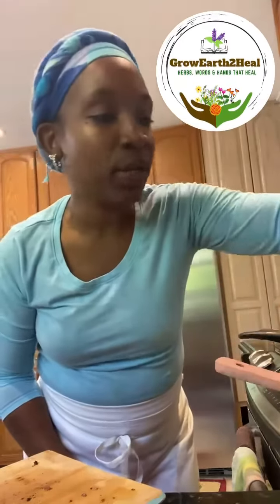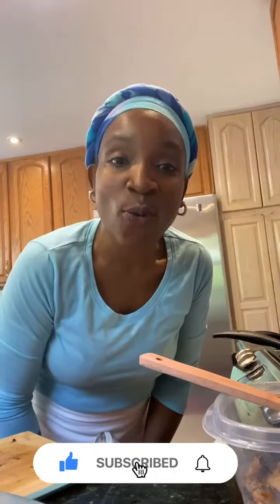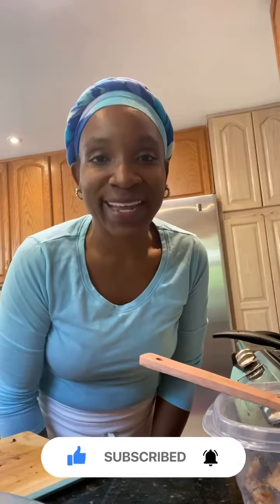Vegan Mushrooms Cheese Steak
Vegan Mushroom Cheese Steak Sandwich

This will excite your taste-bud, I was blown away.
It was my first experience, and I was hooked.
One key to vegan successfully, is to prep.

Ingredients
* 1 ~ 16oz. Portobello Cap Medium Mushrooms ( sliced)
* 1/4 Cups of Vegan Cheese
* 1 Tbsp of Avocado Oil
* 2 Slices of Dave’s Killer White Bread Done Right ( or your choice bread)
* 1 Medium Onion ( sliced)
* 1 Lg. Green Pepper(sliced). JERK MARINADE:
* 1 Tbsp of Olive Oil
* 1/2 Tbsp of WalkerWood Jerk Sauce ( medium or hot according to tolerance)
* 1 Tbsp  Organic Maple Syrup
* 1 Tsp Liquid Aminos
* 1/4 Tsp of Paprika
* 1 Tsp Granulated Garlic
* 1 Masson Jar to mix marinade
* Add all ingredients of  marinade, shake well, and set aside.

Vegan Mayo Mix:
= 1 Tbsp of vegan Mayo
= 1/2 Tsp of dried Dill
= A pinch of salt
= Mix all ingredients together,  and set aside

Cooking Instructions:
= Wash Mushrooms thoroughly, and slice 1/4 width, and around 5-6 inches long.
= Place in a bowl and pour and stir Jerk Marinade on mushrooms.
= Let it marinates for 5-10 minutes.
= Place your sauce pan over medium to high heat, and sauté mushrooms till they are dehydrated, then add Avocado Oil, and sliced onions, continue to sauté on till onions are translucent/caramelize.
= Place Mushrooms and Onions on a plate
= In the same pan cook Green Peppers for a minute on each sides ( don’t over cook, maintain the crunchiness)
= Add Green Peppers to plate, set aside.
= Toast Bread, and buttered with Vegan Mayo Mix.
= Place all that goodness on bread to make Your Philly Mushrooms Cheese Steak Sandwich, and topped with vegan cheese. What are you waiting for, go ahead and bite-in😋

BOOKS:

What Kind of Love are You Producing?

A Self Expression of My Emotions

Daniel"s Book of Prayers

Dehstinie's Dreams

The Mission

🌍We love to eat healthy-full